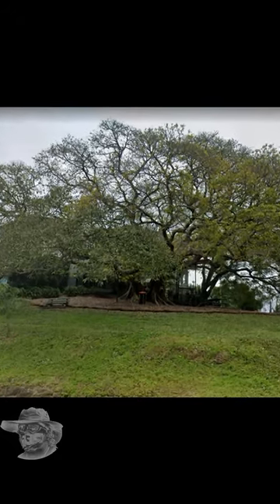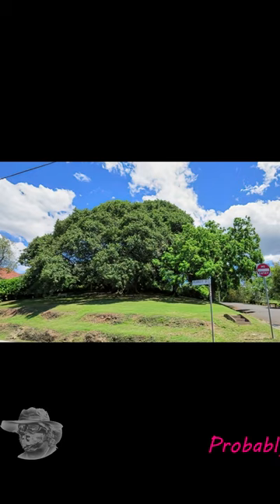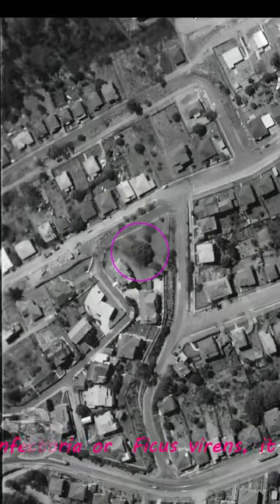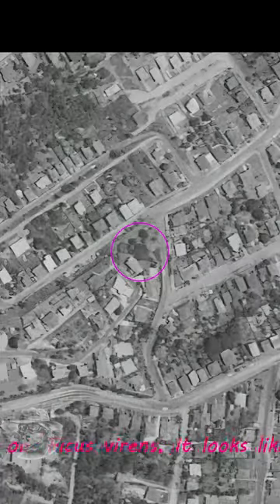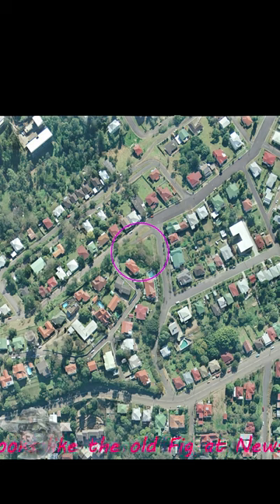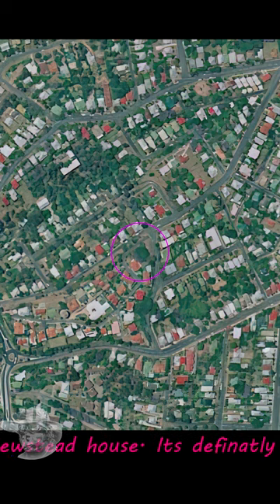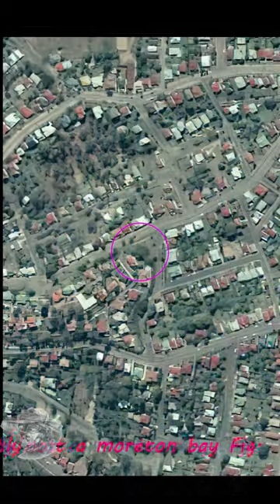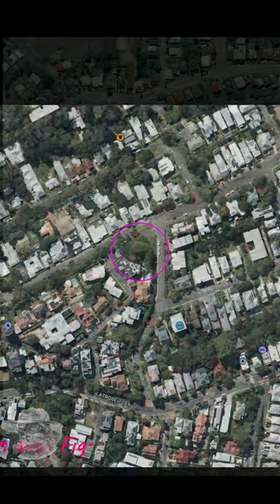100 year old Fig at Perrott Park, Paddington (or Bardon)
Let's see how this amazing Tree has progressed over the 100 or so Years it's been growing in Perrott park.